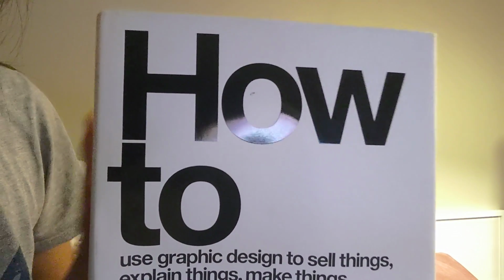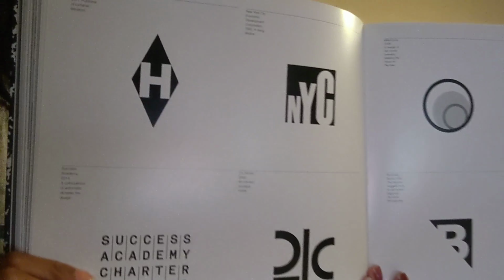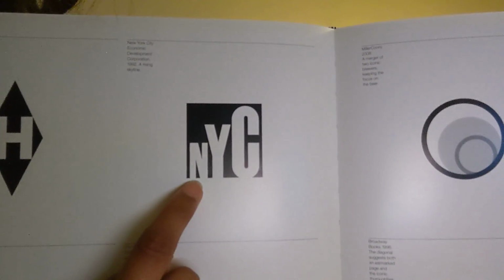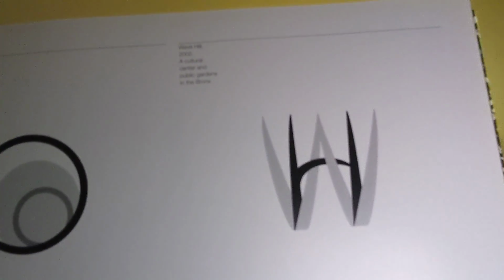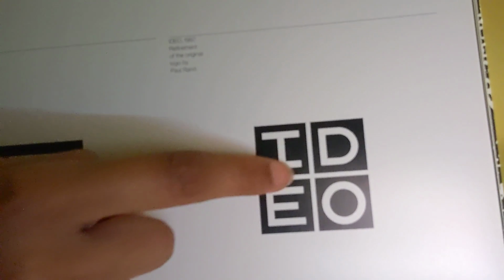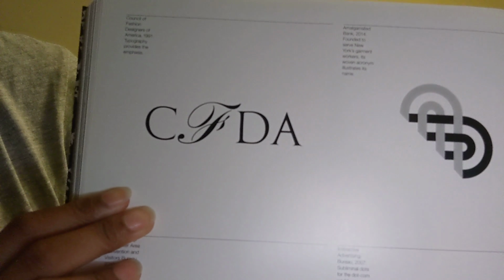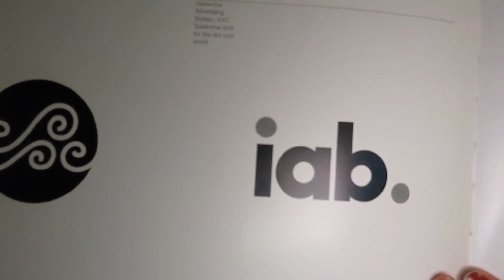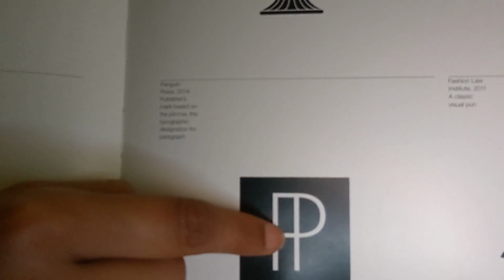Slow ASMR - Soft-spoken walkthrough of logo designs (talking slowly with pauses)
Lo-fi, soft spoken logo design walkthrough. includes talking slowly, pauses, pointing, tracing, page turning, organic movement, dim lighting.

Sorry about my nails, I was trying out different colored nail polish and didn't remove any of it 😅